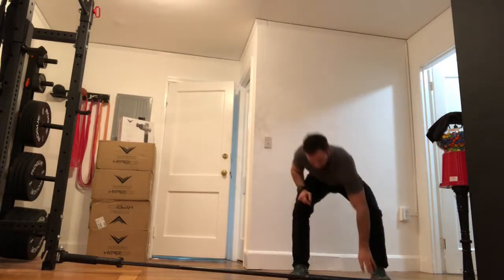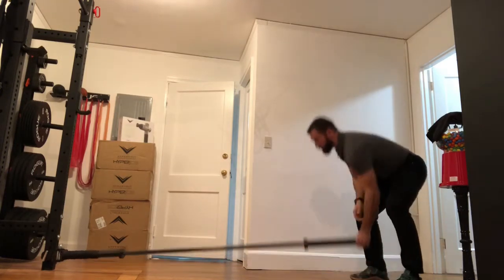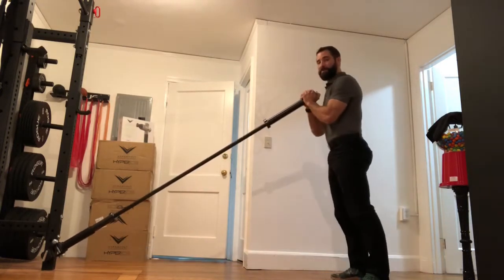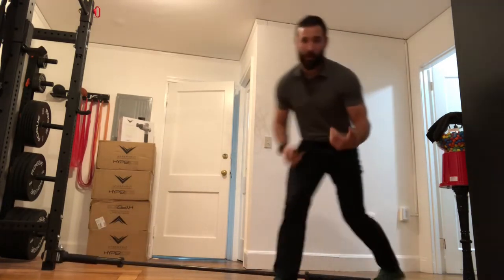Squat Problems | WODdoc | P365 | Episode 1599